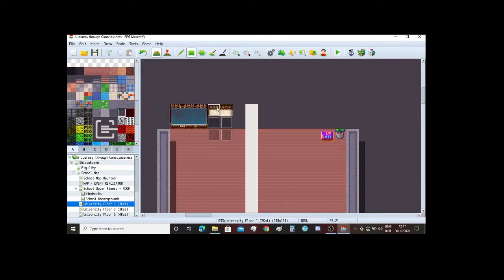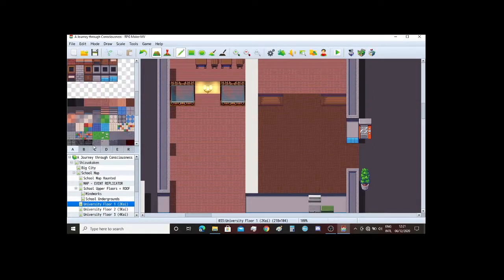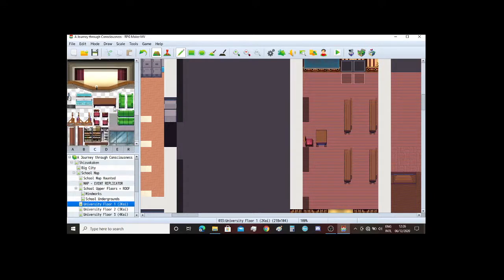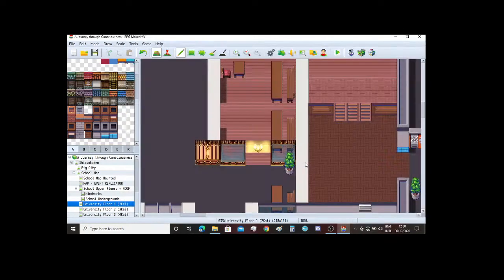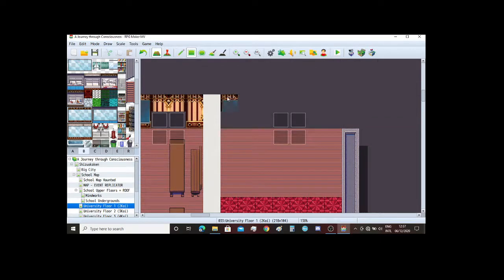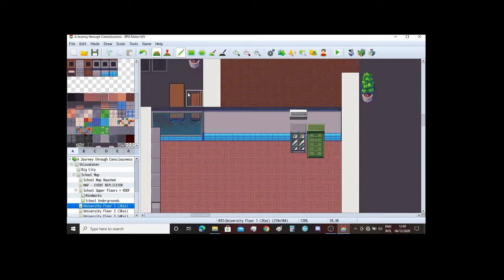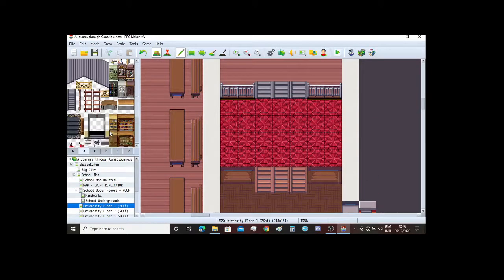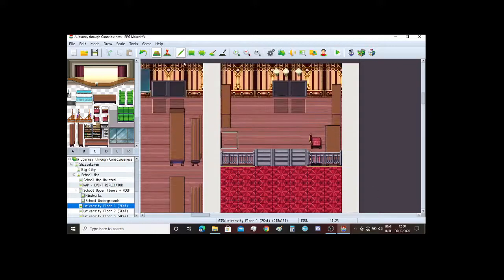A Journey through Consciousness - MODERN Chapter - Visual Update Log 5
Hello folks, me again, the crusade continues, as I approach the finishing of the University's first floor.